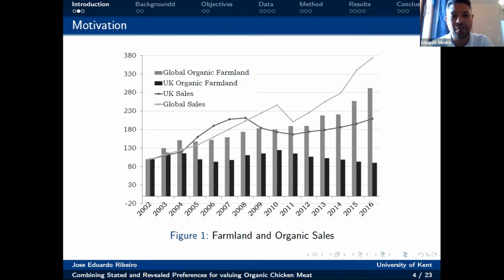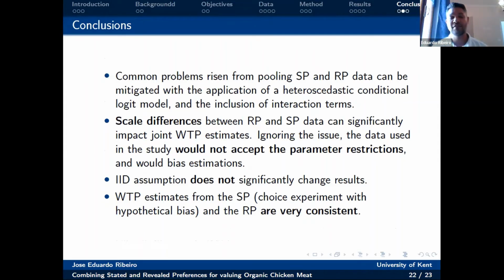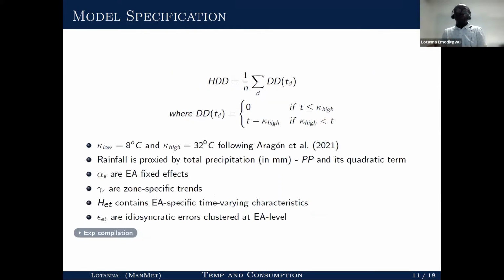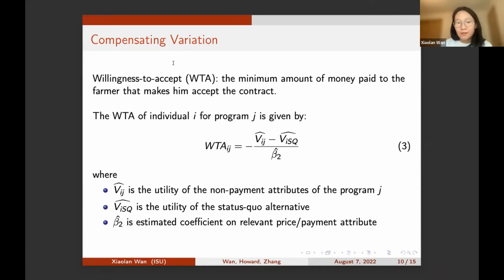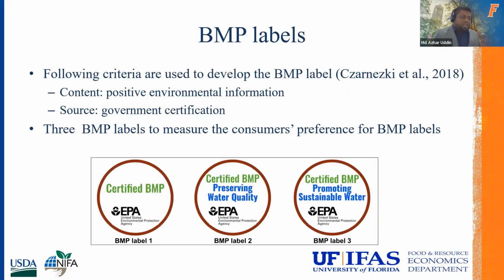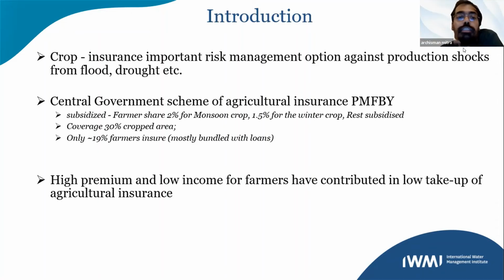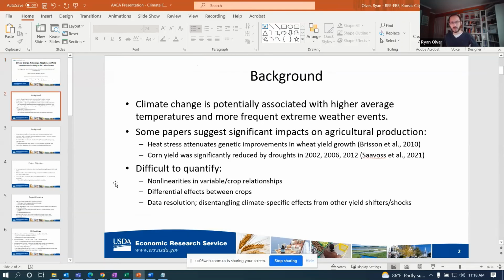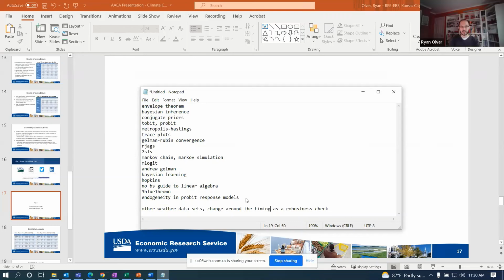V3: Environmental Economics and Policy - Virtual Session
2022 AAEA Annual Meeting
Virtual Selected Presentation - Papers